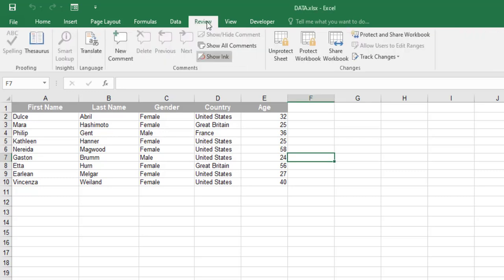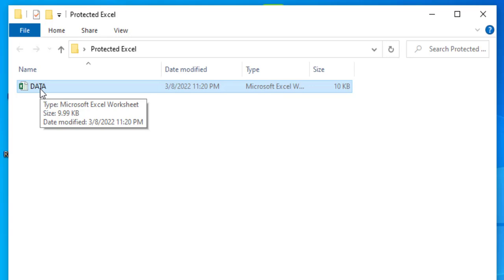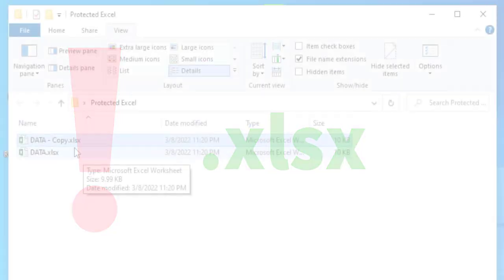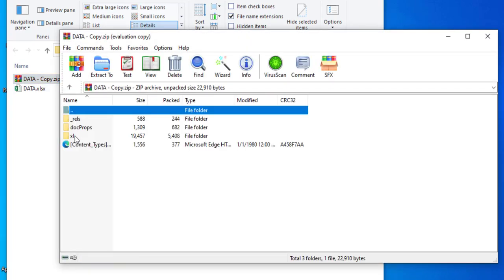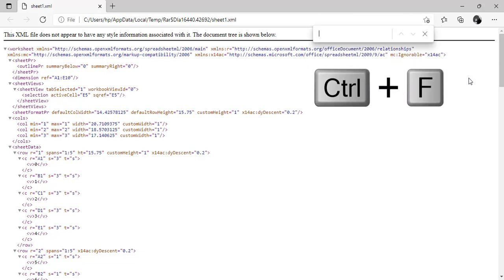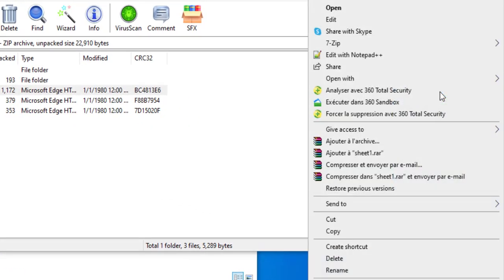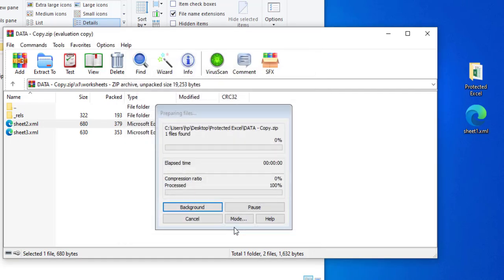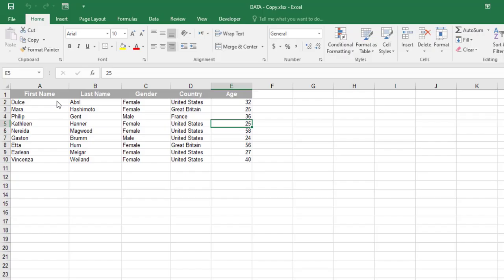Lost Password: Unprotect Excel Sheet without password using ZIP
If you've forgotten your Excel password, this video has the solution: It shows you how to unprotect an Excel sheet without a password using a ZIP file.